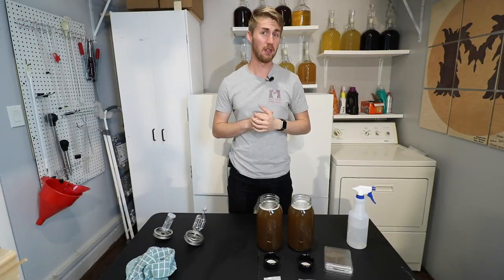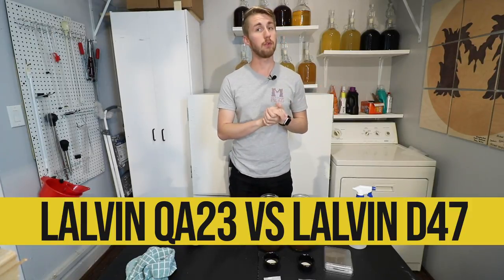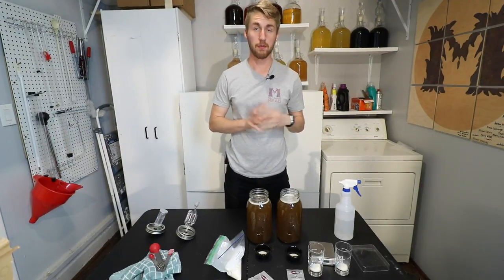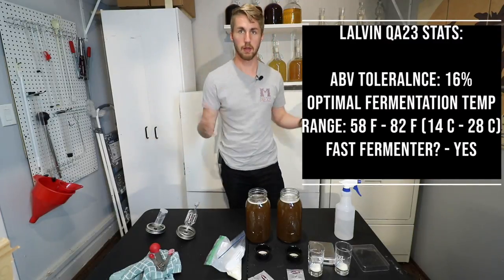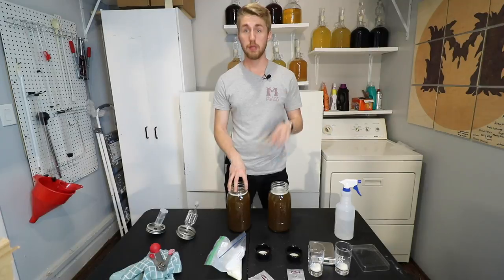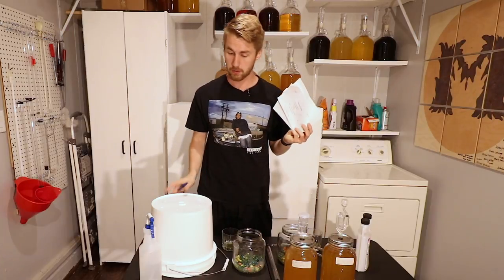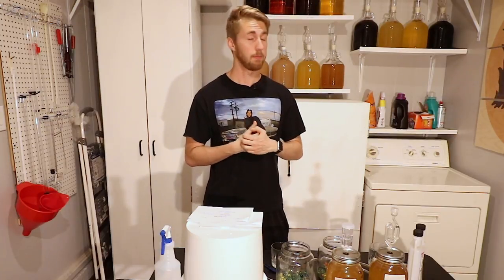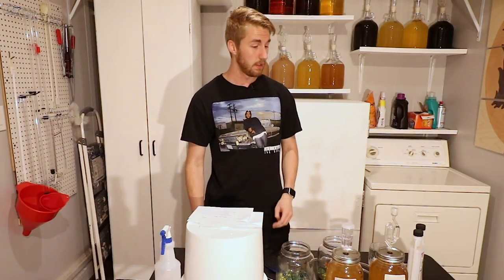Yeast Shootout - Lalvin QA23 vs Lalvin D47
Welcome to the first episode of "Yeast Shootout". We are going to be facing these two yeast against each other in a Wild West fashion! These two meads have the exact same recipe and will be given the same amount of yeast nutrient & energizer. The only difference between these two meads is that they will have different yeasts in them. I am going to be rating these yeasts performances with the mead recipe using a score sheet. If you want to see the rules for these shootouts go check out the video

Mead Recipe Used:

1.5 Pounds of Orange Blossom Honey
1/2 Gallon of Spring Water
2 Grams of Each Yeast
Starting Gravity: 1.100 - Each Yeast will ferment at 68 Degrees